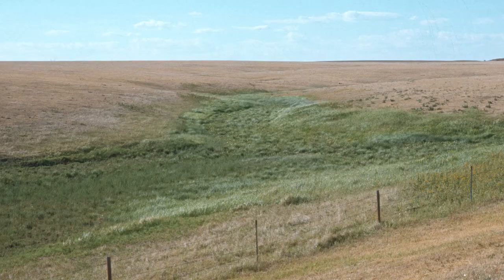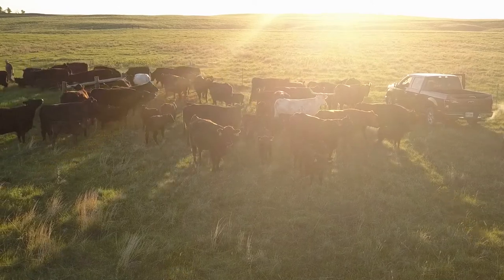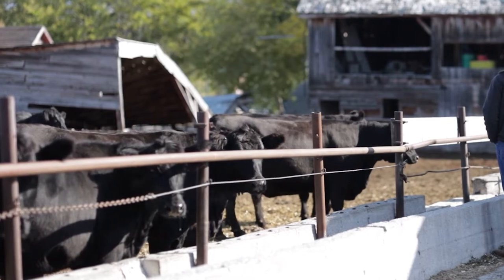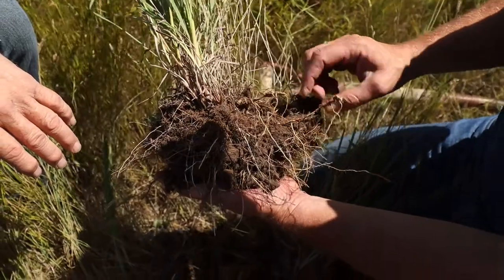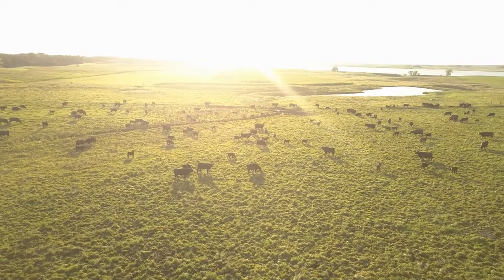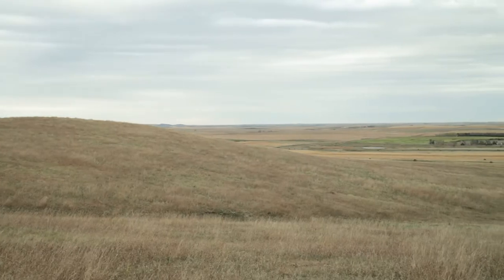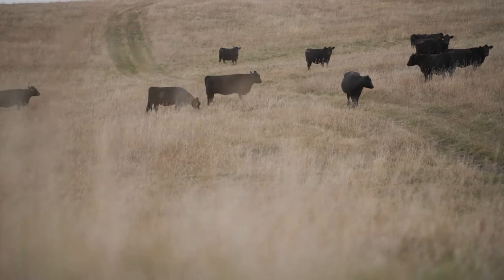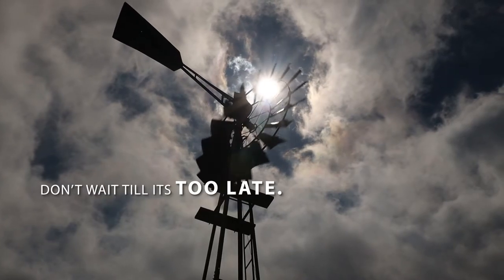Drought Management Plan (Jim Kopriva)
In this short exchange between Casey Wenzlaff, Natural Resources Conservation Soil Conservationist and Producer Jim Kopriva (Raymond, SD) Jim provides a quick overview of the elements of a drought plan and a few tips on how to preserve the grass under varying rainfall conditions.

At the time of this video’s release (March 2021), it looks like this growing season will be a dry one.  Now is the best time to begin to think about drought planning to begin the process of building resilience on your operation for more information on drought planning.

Remember the R’s for Rangeland Resilience: Rotate, Rest, Recovery